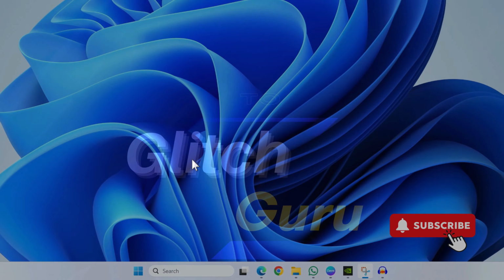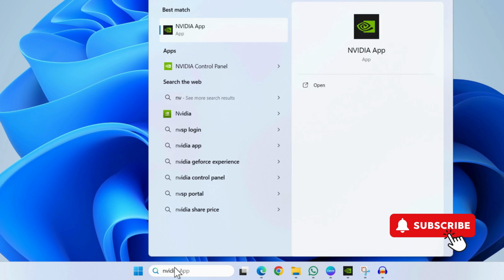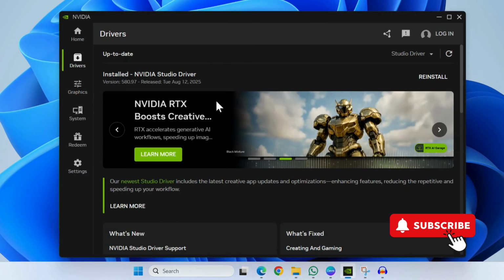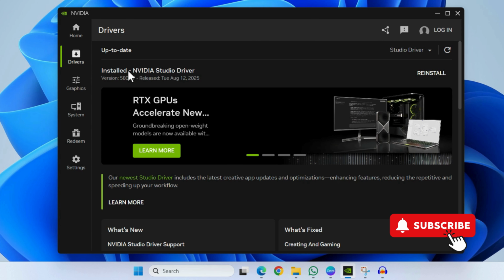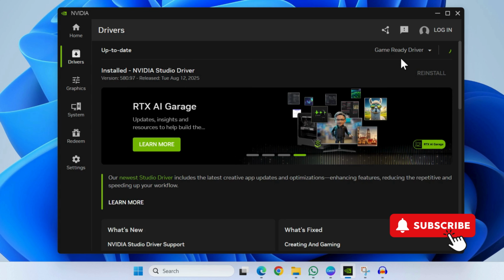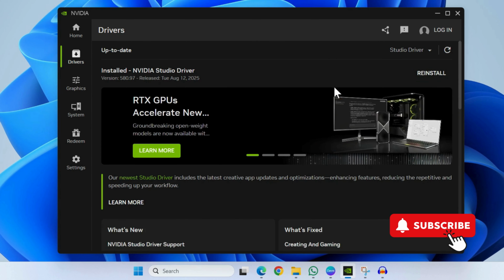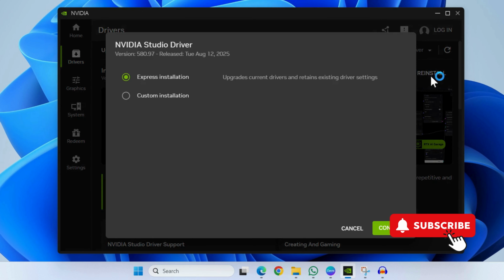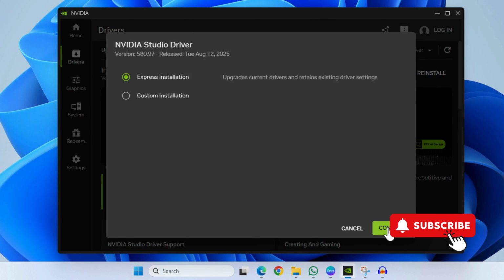How to Reinstall NVIDIA Graphics Drivers (Easy Way)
If you’re having issues with your graphics card, sometimes the best fix is to reinstall NVIDIA drivers. In this video, we walk you through exactly how to do it on both Windows 10 and Windows 11.

For stubborn problems, we’ll show you how to do a clean uninstall and reinstall of NVIDIA drivers on your Windows 10 or 11 PC.